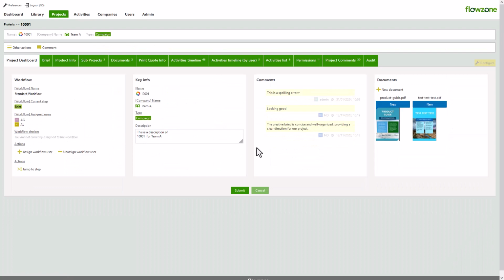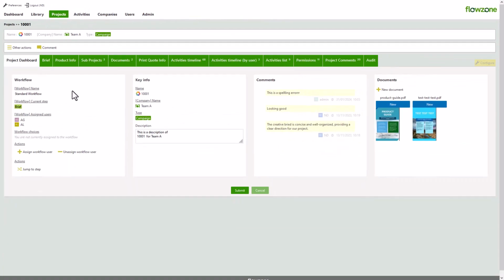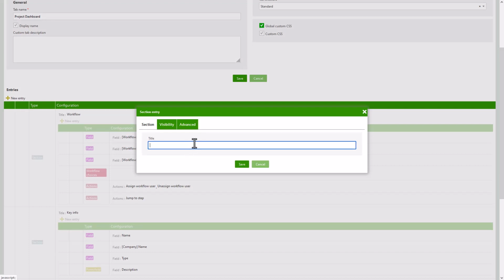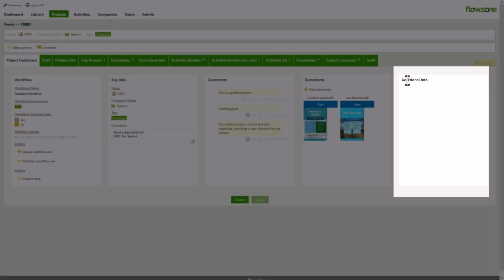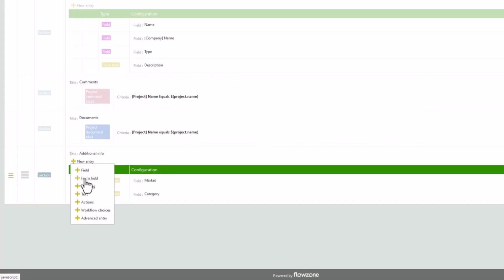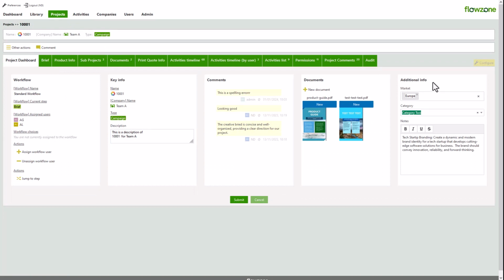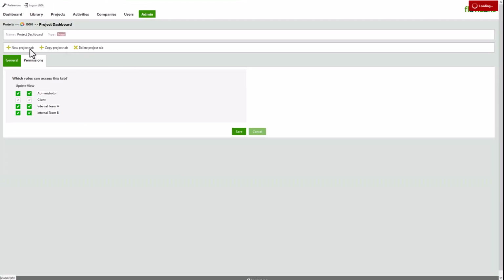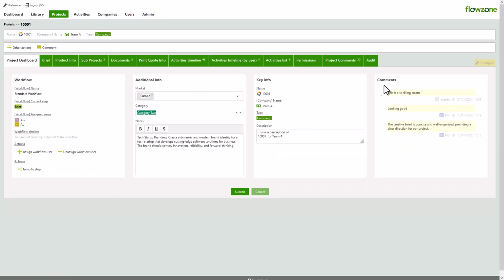Forms - add, move, remove sections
Sections are the main building blocks of Flowzone forms.
Sections help you organise all your project information into groupings that help people digest and understand what is happening in all your projects.  They are easy to add and move around (or remove if you don't need them).  This quick video shows you how!